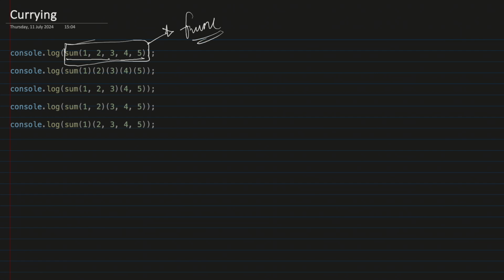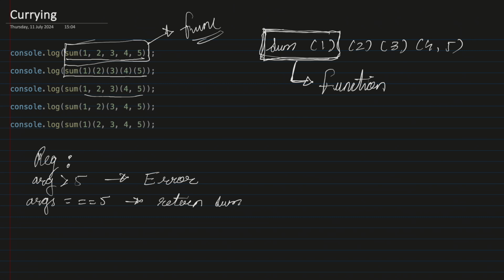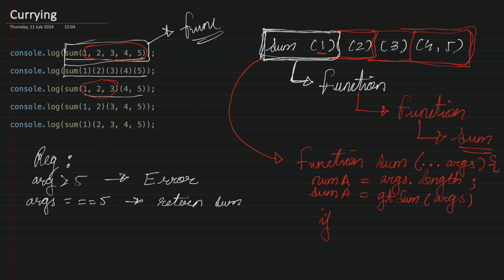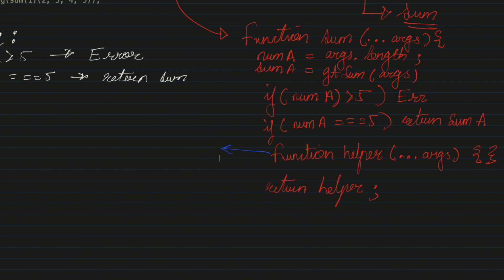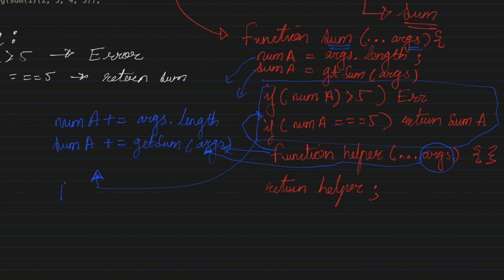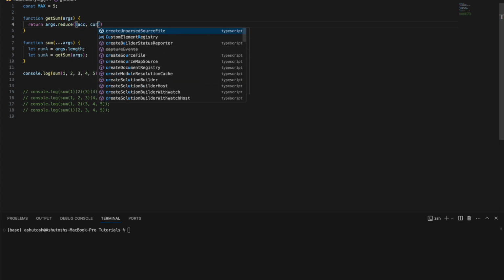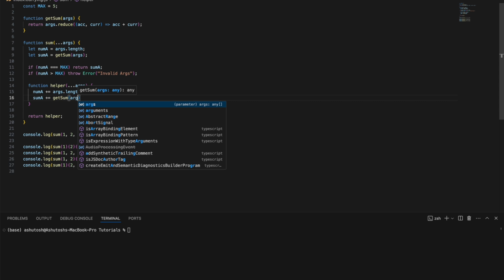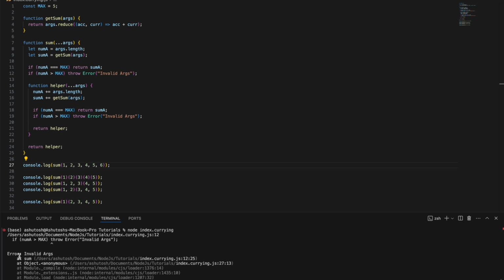The only currying video you will ever need.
Welcome to Better Engineer! In this video, we dive deep into the powerful concept of JavaScript Currying and guide you on how to think like a proficient JavaScript developer. 🧠

What You'll Learn:
What is Currying? Understanding the fundamental concept.
Why Use Currying? Benefits and practical applications.
Currying in Action: Step-by-step examples to solidify your understanding.
How to Think in JavaScript: Adopting a JavaScript-centric mindset for problem-solving and code optimization.